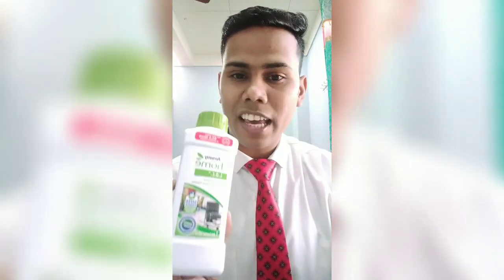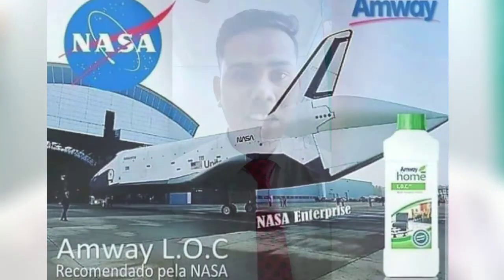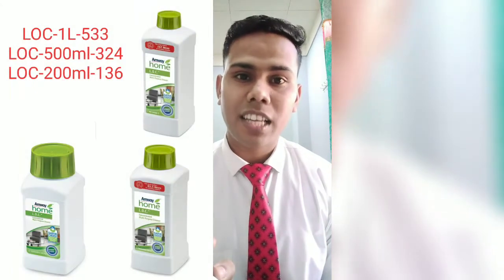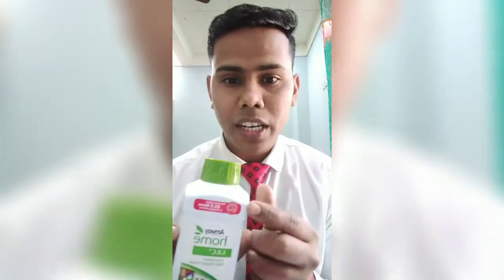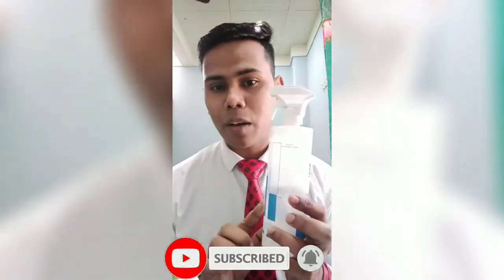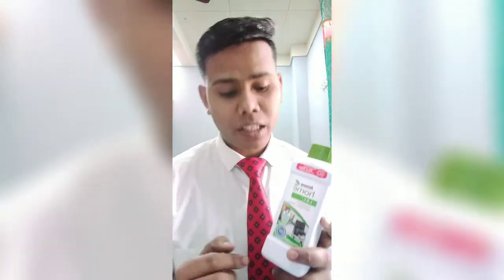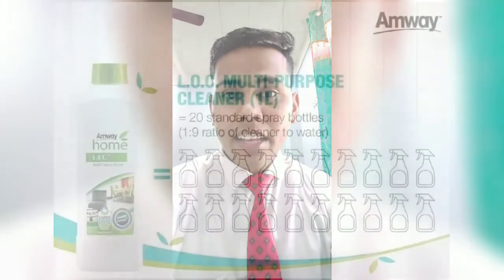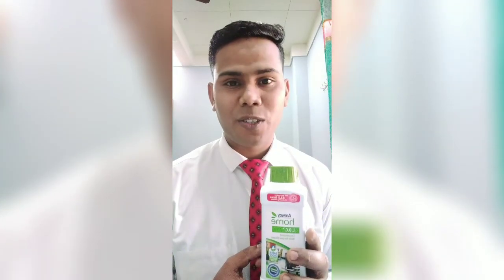Amway Home L.O.C. Concentrated Multi-purpose Cleaner full Review in Hindi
More information on Description

More information contact Whataap 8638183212

AMWAY HOME L.O.C.TM Multi-Purpose Cleaner is India's only truly Multipurpose cleaner.

This powerful and versatile multipurpose cleaner gets every washable surface beautifully clean and streak-free without rinsing.

Amway Home L.O.C.TM Multi-Purpose Cleaner is now powered with BIOQUEST FORMULATM technology that delivers great performance, makes it safe for you and your family along with being sensitive to the environment.

Powerful cleaner that effectively cleans dirt and grime build-up.

No dulling, no rinsing, no streaks even on glass. This multipurpose formula works on almost every job from little clean-ups to major messes.

Never leaves behind any harmful residue.
Contains natural, renewable cleaning agents from sources like coconut oil that are safe for you & your family while being kind to the environment .

Value for money 500 ml = 83.5 litres of Cleaning Solution 1 litre = 167 litres of Cleaning Solution, for cleaning hard surfaces.

Safe and gentle for everyday use. It has a neutral pH formula with mild surfactant system that make it safe for use on all washable surfaces.

Natural & gentle to hands - contains natural cleaning Ingredients derived from plants & minerals including coconut/palm oil & salts, that make it a safe choice throughout the home.

HARD SURFACES: Floors Woodwork, Walls, Appliances, Worktops. Use 1 ½ capfuls (30 ml) in 5 Litres of hot water. Rinse well.

STAIN REMOVAL: Apply full strength before washing to remove ink, chocolate, lipstick, shoe polish or grease from washable colorfast materials. Rinse well.

WASHING DELICATE FABRICS: Test for colorfastness. Use 1½- 2 capfuls(30-40ml) in 5 Litres of warm water. Rinse in warm water.

WASHING DISHES AND UTENSILS: 1/4 capful (5 ml) in 5 Litres of hot water. Wash, rinse and drain. Hand Washing: Use full strength. Wash and rinse off well.

HAND WASHING: Apply full strength. Wash & rinse off well.

Powerful and versatile surface cleaner that gets every washable surface effectively clean.

Contains natural cleaning ingredients